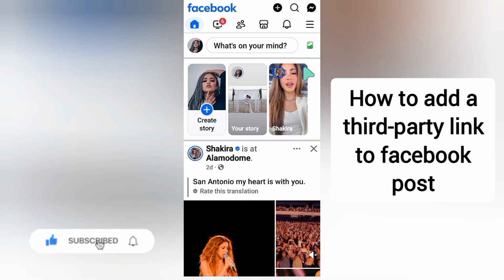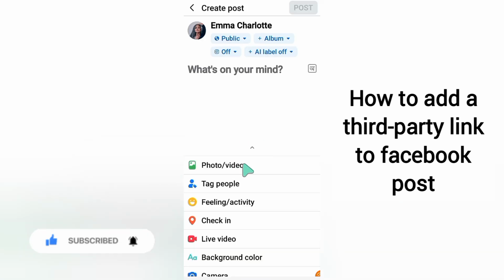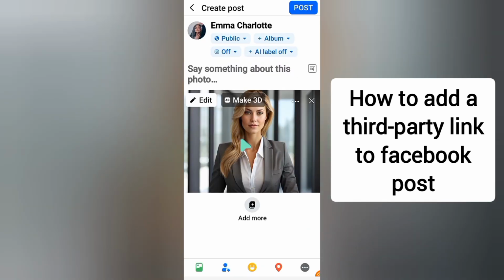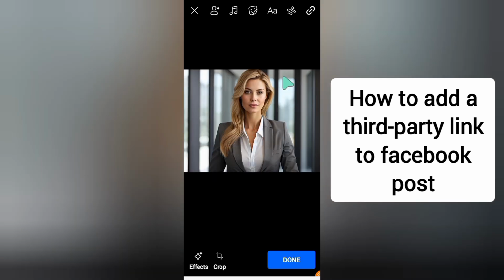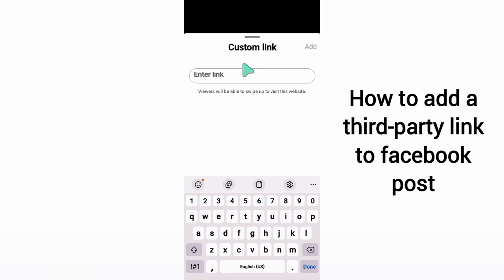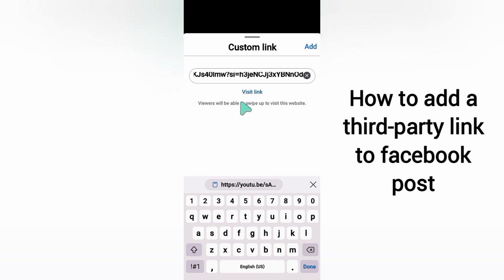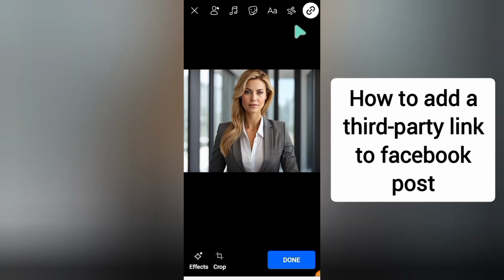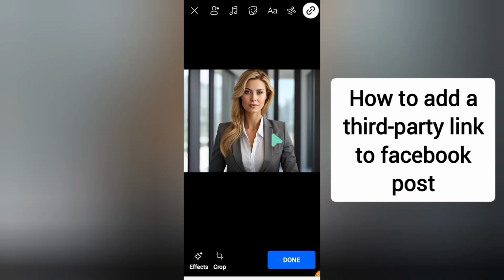How To Add A Clickable Link To Facebook Post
Here in this video, I'm gonna share the step by step process to add a clickable link on facebook post.

how to add clickable link on facebook post
how to add clickable link in facebook post
how to clickable link on facebook post
how to add clickable link to facebook post
add a clickable link to a facebook post
how to add clickable website link to facebook post